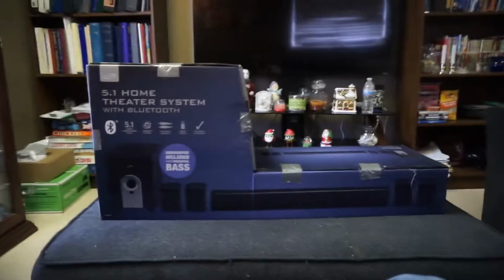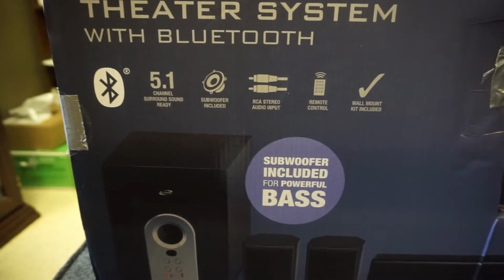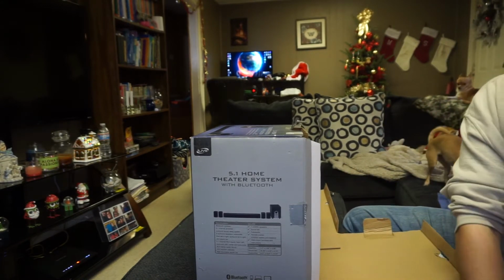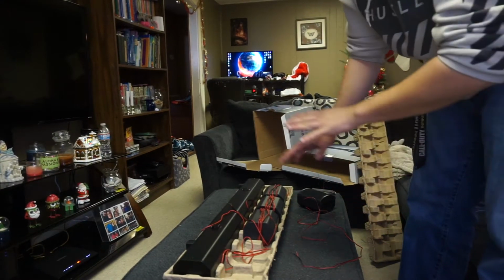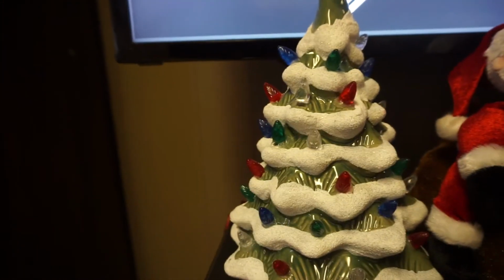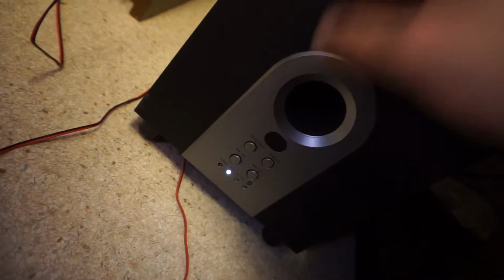Best budget bluetooth surround sound system 2019...ilive 5.1 surround sound system IHTB158B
this is my unboxing and review of the ilive 5.1 surround sound system model number IHTB158B.